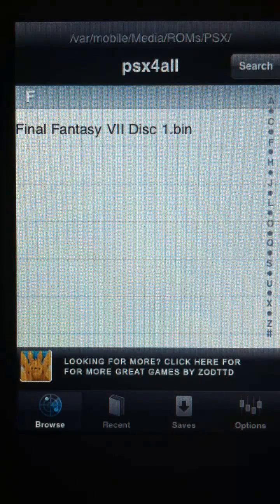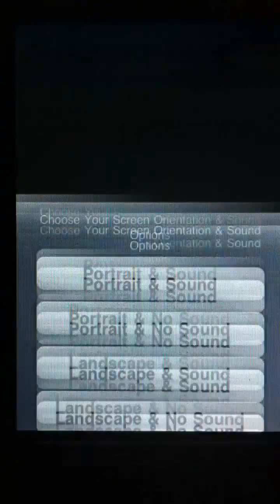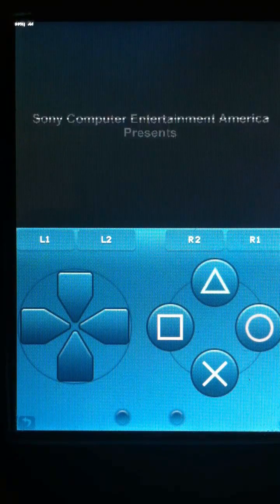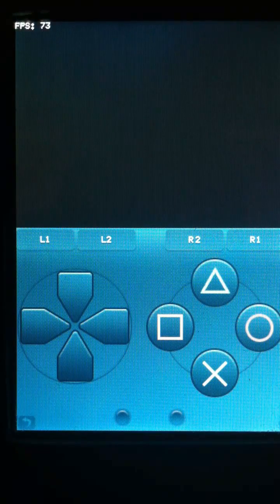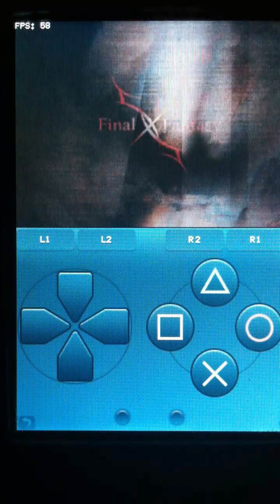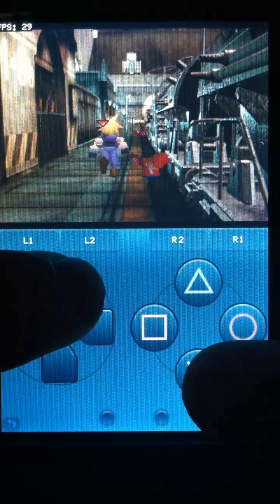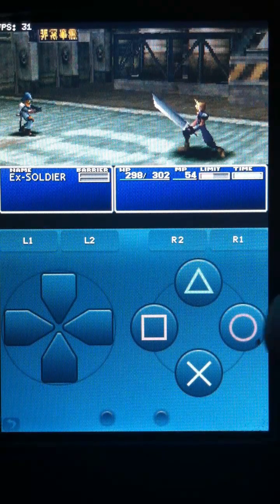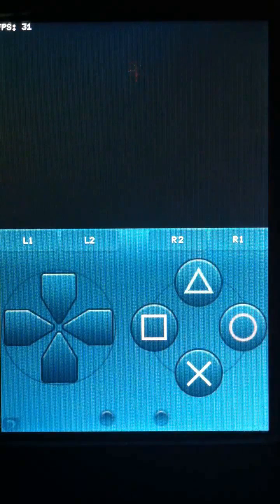Final Fantasy VII on iPhone + PSX 4 ALL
Video of Final Fantasy VII on iPhone using PSX4ALL. Guide on how to get psx4all is on xnvillage.com Link Below;